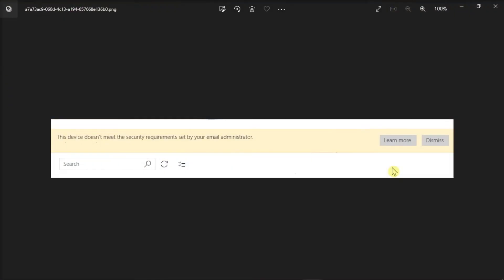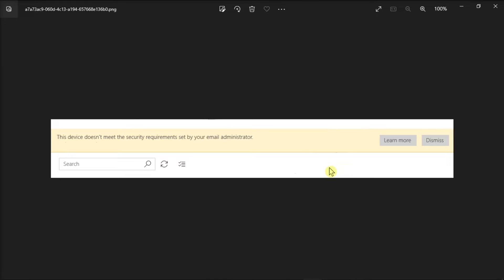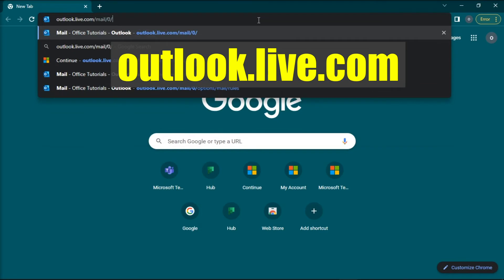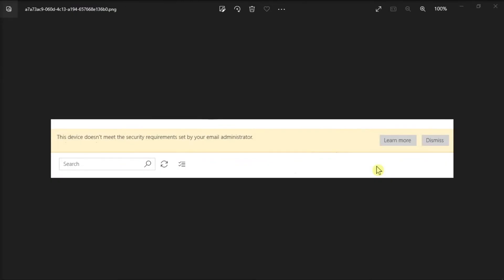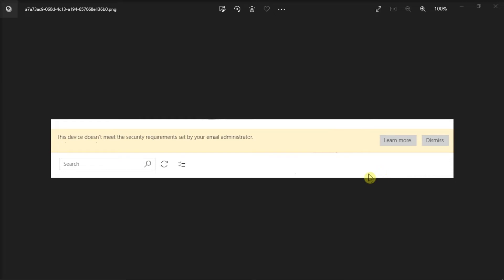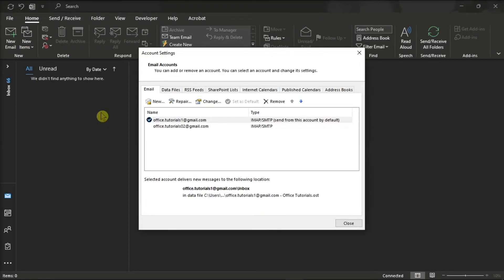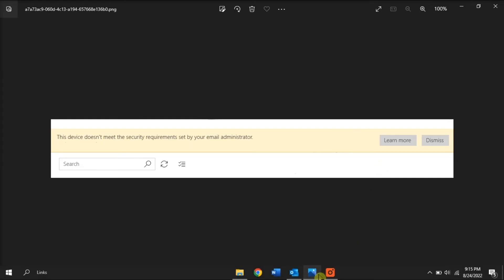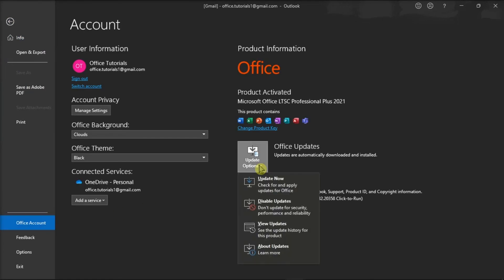FIX Outlook Error - "This device doesn’t meet the security requirements set by your..."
Are you getting this error in Outlook?  - "This device doesn’t meet the security requirements set by your email administrator."  -  If so, follow these troubleshooting steps to resolve this issue.

0:00 (Intro) Fix Outlook Security Requirement Issue
0:13 Overview of Error
0:26 Step 1: Outlook for Web
0:49 Step 2: Security Settings
1:03 Step 3: Re-adding Email Account
1:26 Step 4: Update MS Office
1:54 Subscribe!